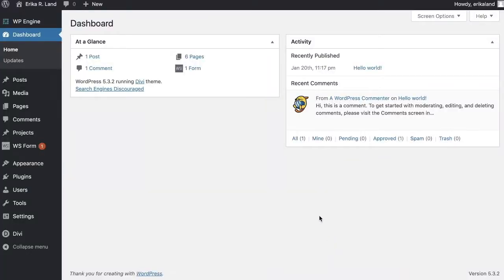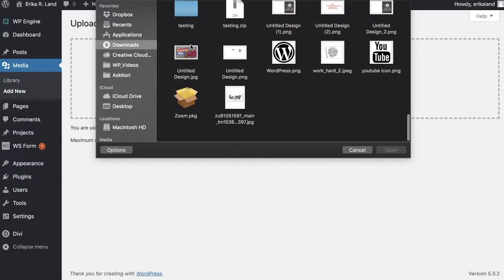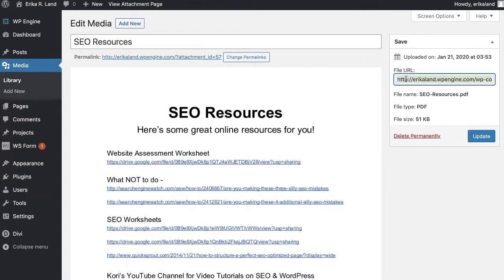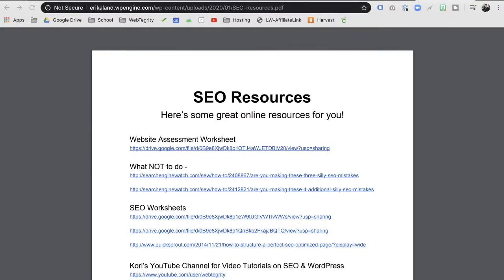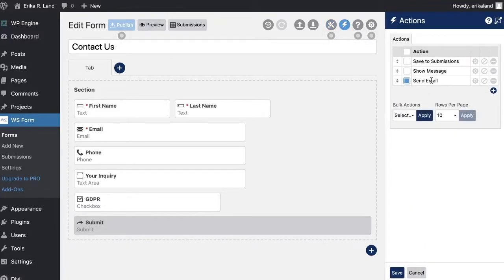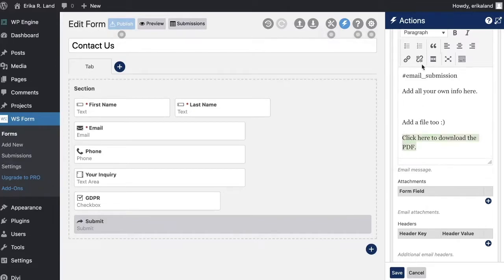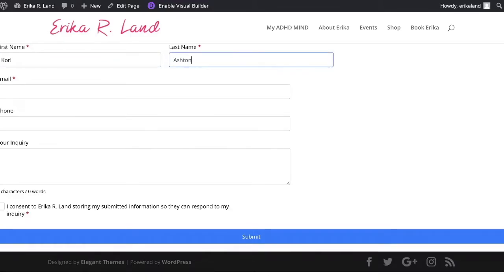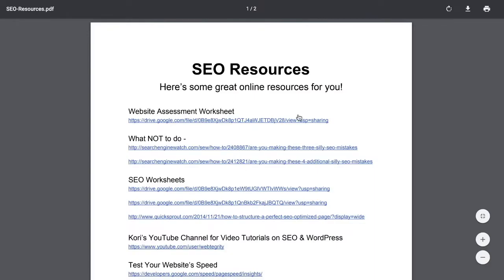Send a PDF File in Your Auto Responder - WordPress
Are you trying to send a file like a PDF in your email autoresponder?  There's a simple way to do it all in the budget of free.  shows you step by step how to make that happen in the next 5 mins.